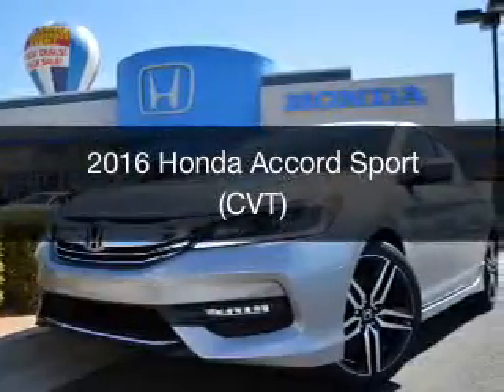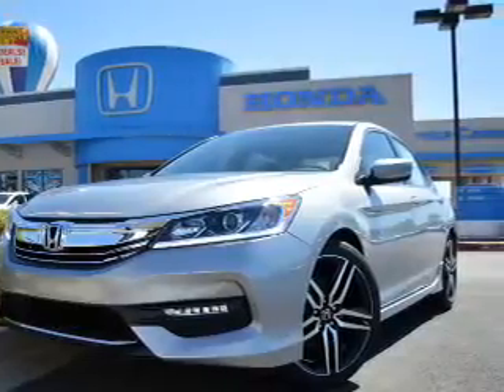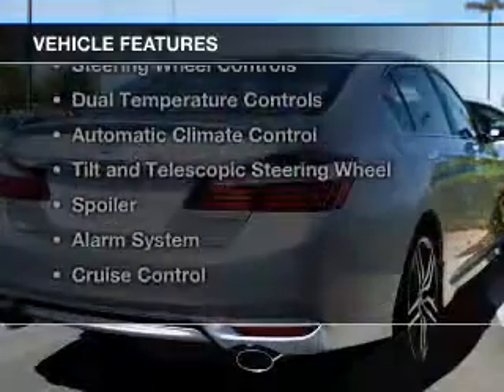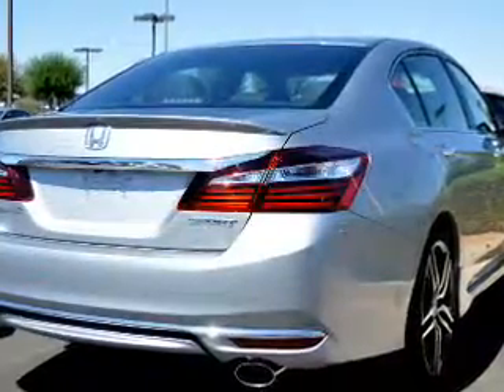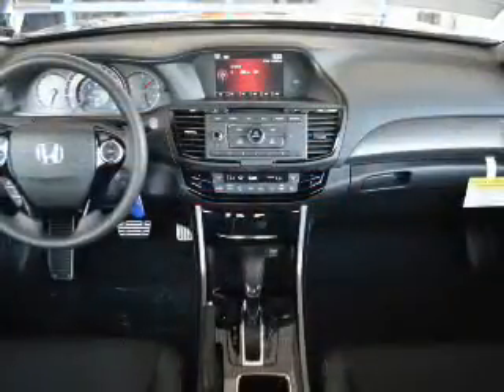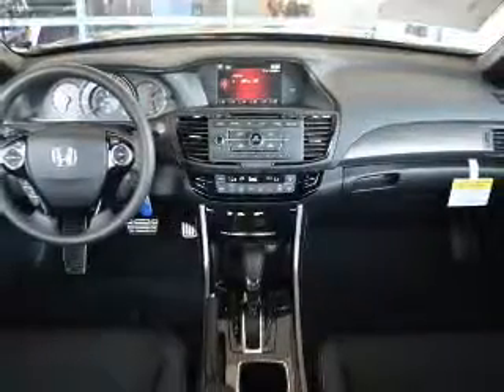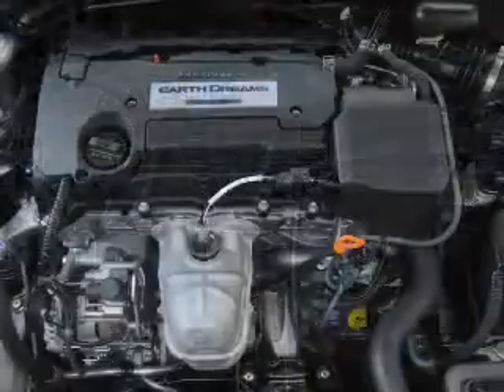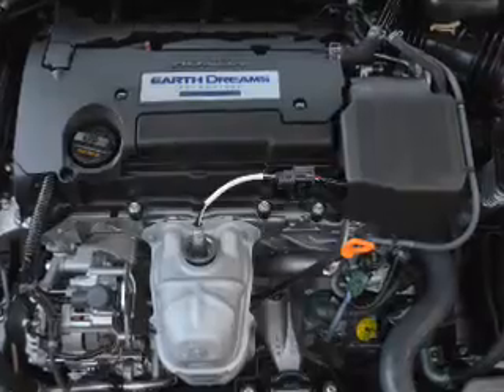2016 Honda Accord - AVONDALE AZ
Year: 2016
Make: Honda
Model: Accord
Trim: Sport (CVT)
Engine: 2.4 liter I-4
Transmission: CVT
Color: Lunar Silver
Mileage: 9
Address:
10151 W PAPAGO FWY